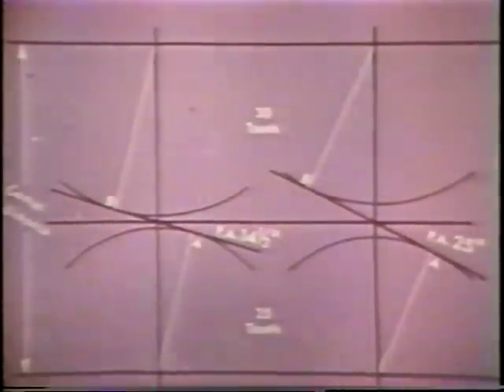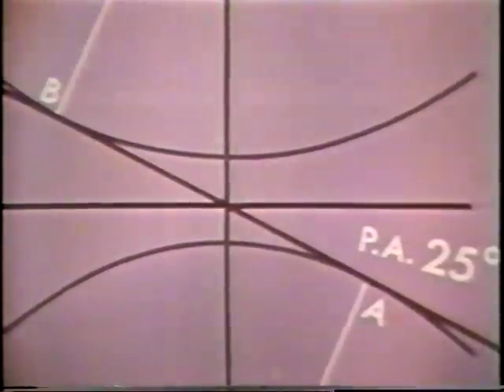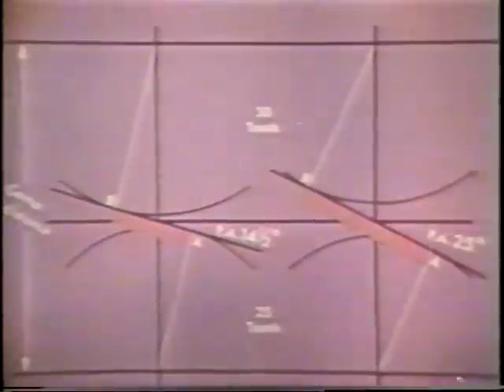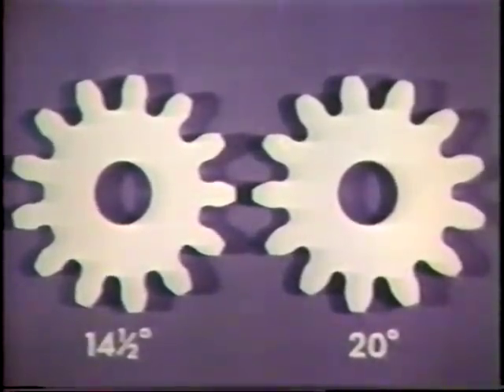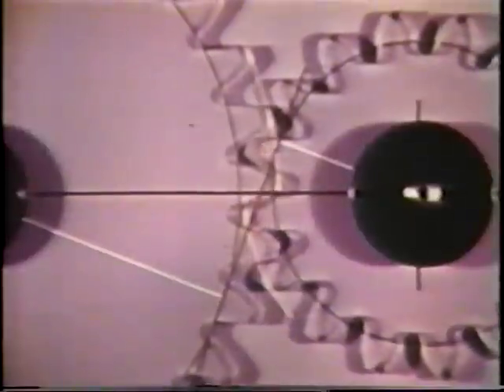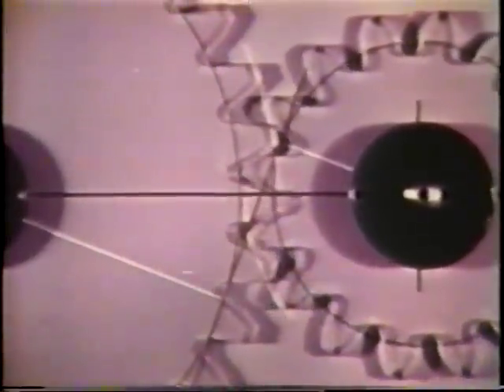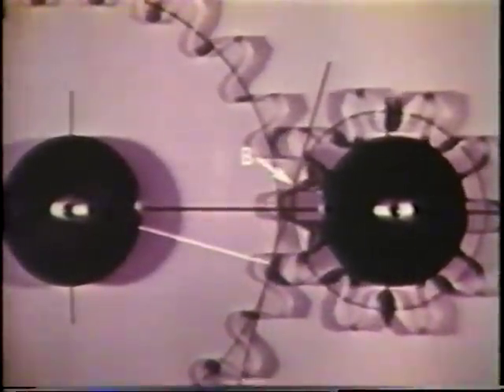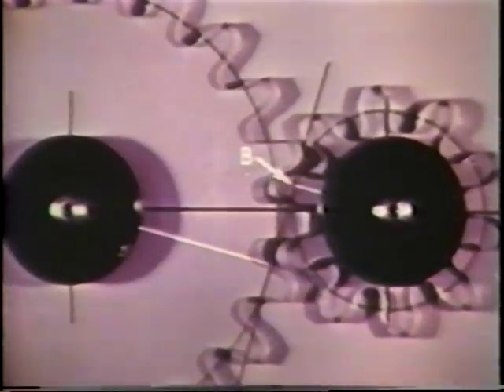Fellows Gear shaper the art of Generating Gears (Part 3/4)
Third of four parts of a video made by the Fellows gear shaper corporation in Springfield Vermont.

This video explains the complex shape of gear teeth in an easy to understand way.

You will never look at gears the same way again.